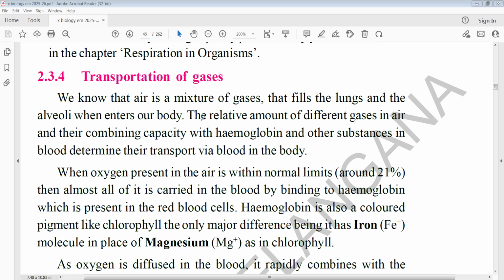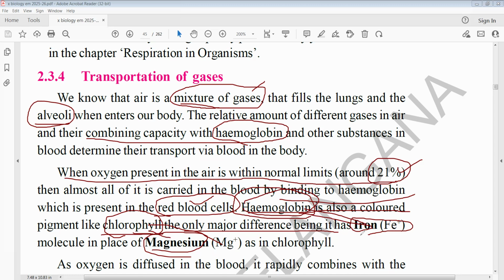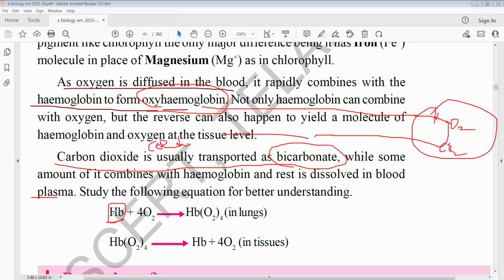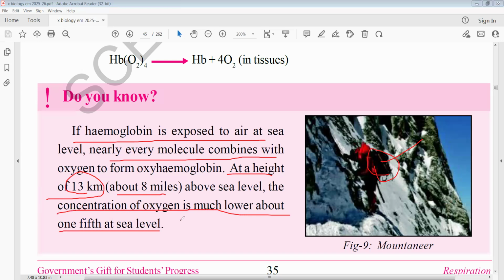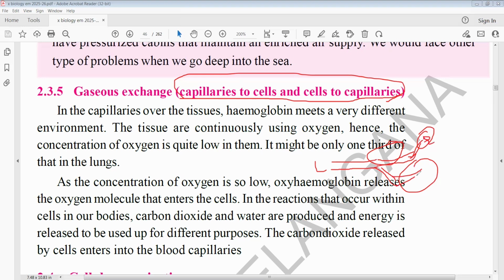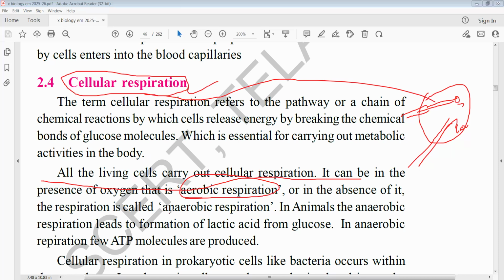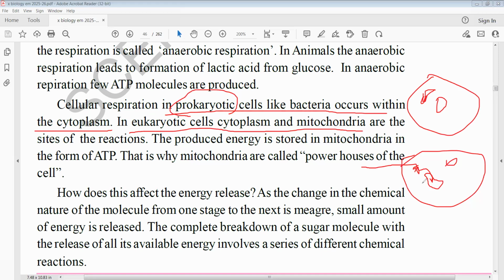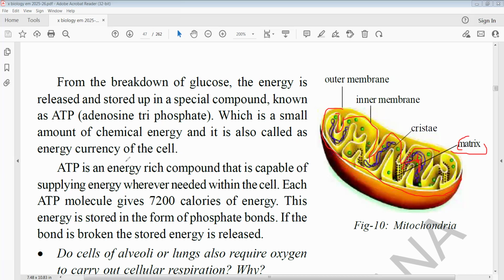10 TH CLASS BIOLOGY RESPIRATION BRIEF EXPLANATION FOR PUBLIC EXAM 2026 PART 2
10 TH CLASS BIOLOGY RESPIRATION BRIEF EXPLANATION FOR PUBLIC EXAM 2026 PART 2